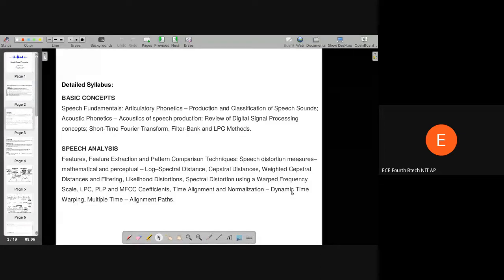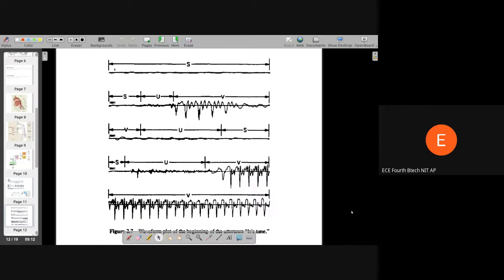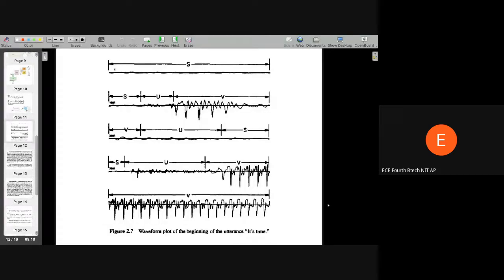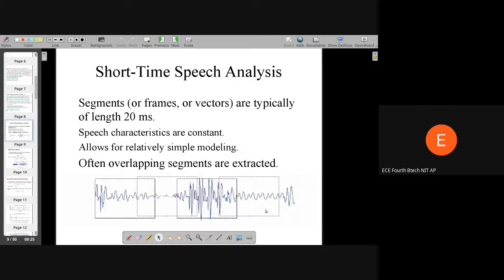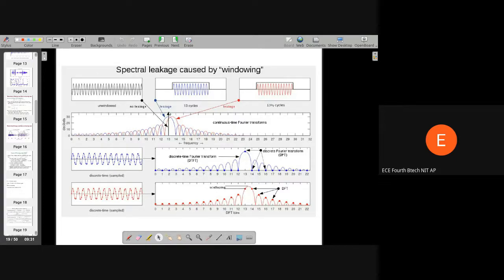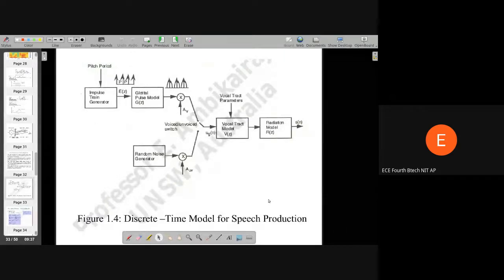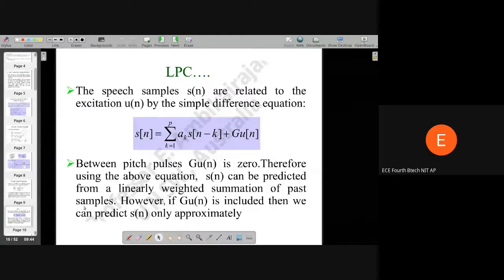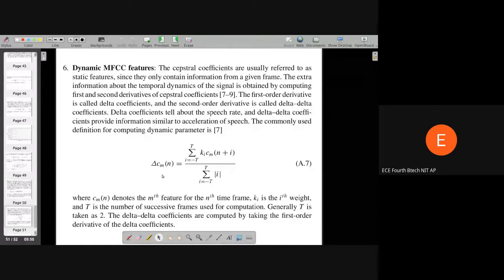Speech Processing: Lecture 21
Content of the Lecture(s):
Recaptulation of previous lectures.